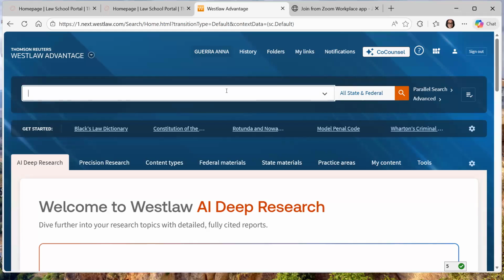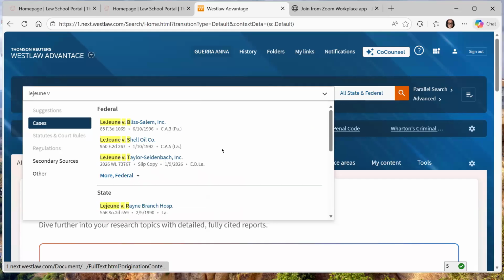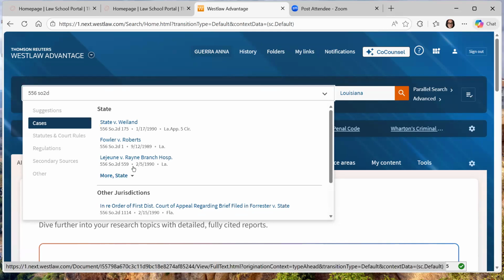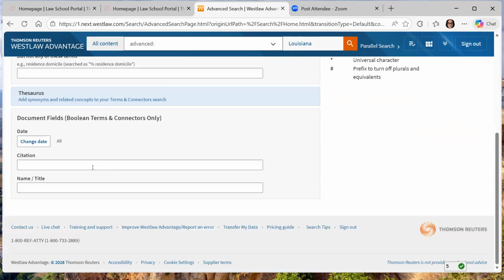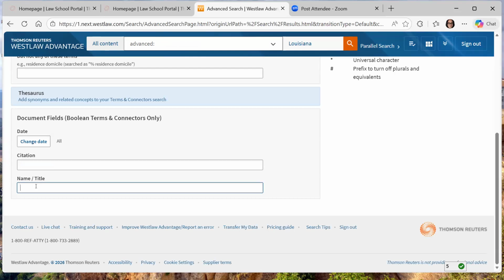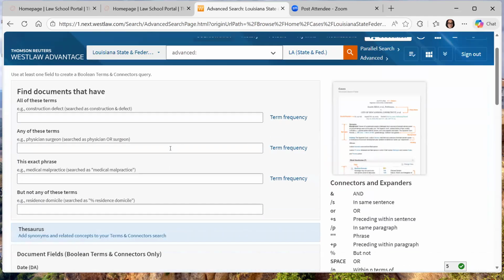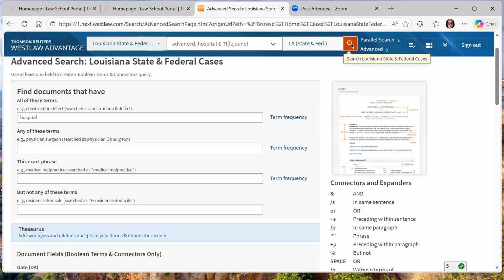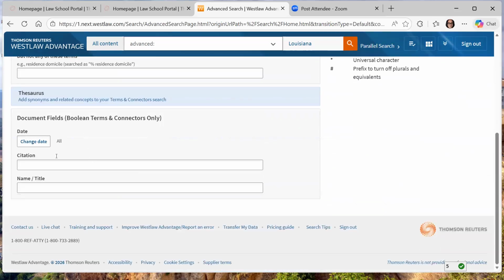How to Find a Case by Party Name or Citation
Quick Tips on how to find a case with one- or both-party names and by citation on Westlaw.